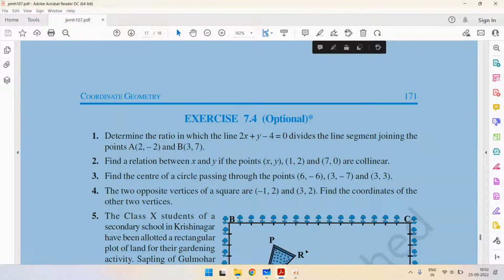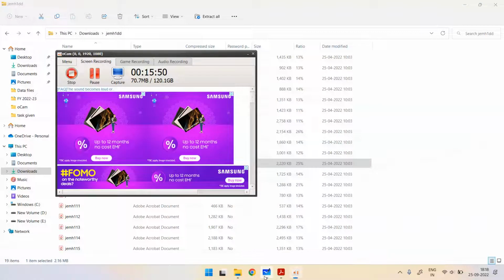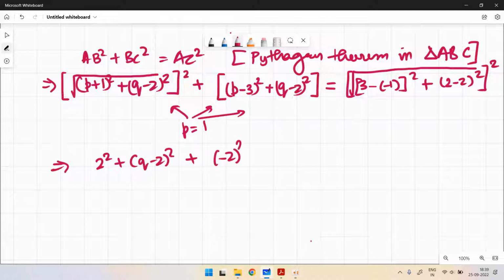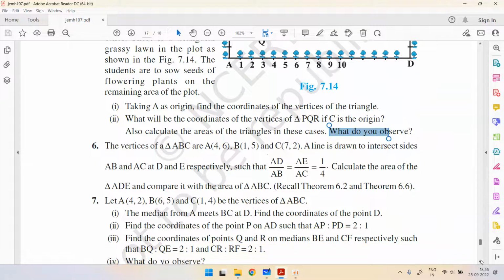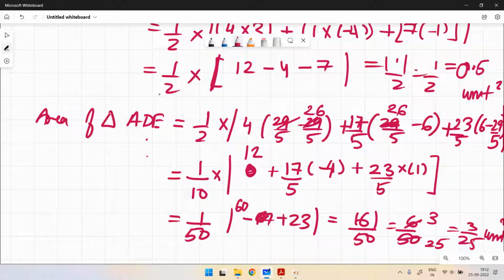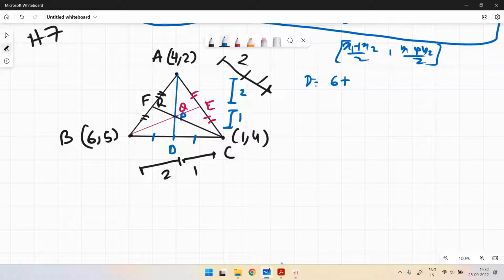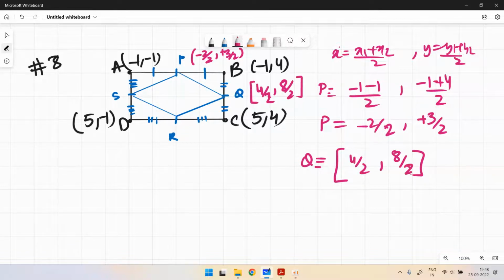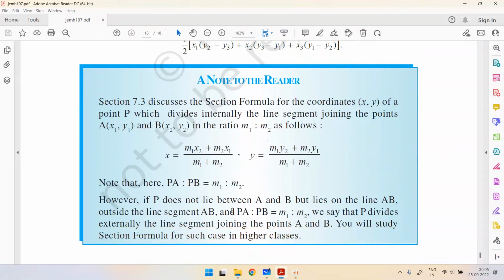COORDINATE GEOMETRY PART 5